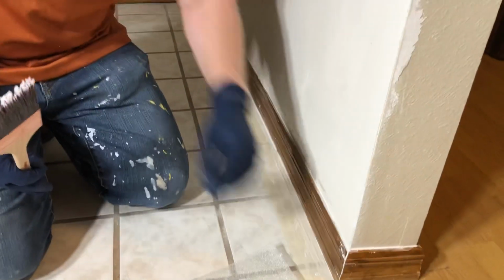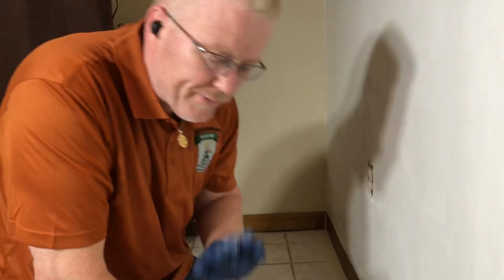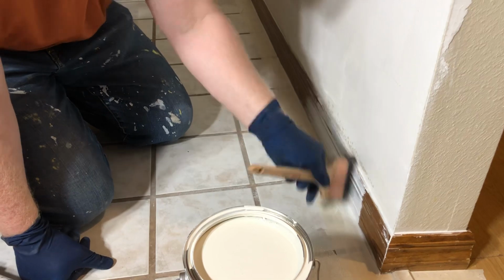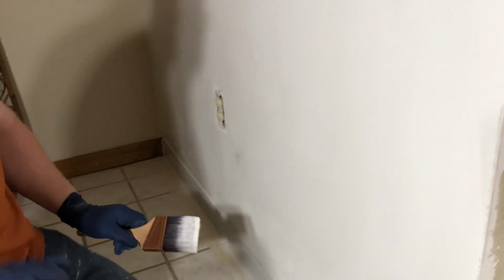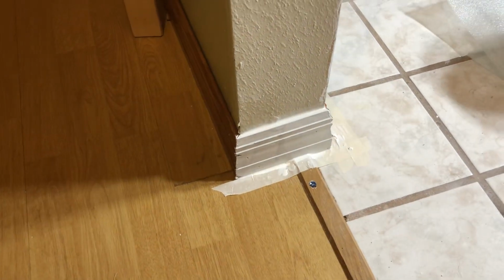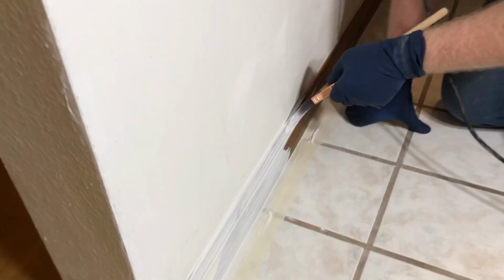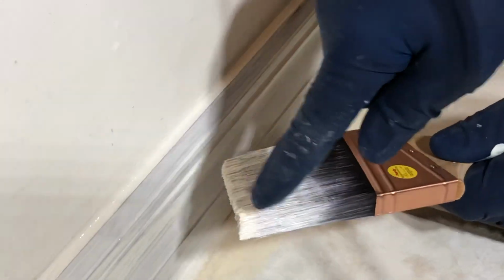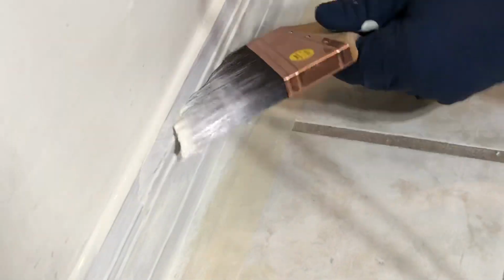How To Paint Over Old Natural Woodwork Trim - Spencer Colgan